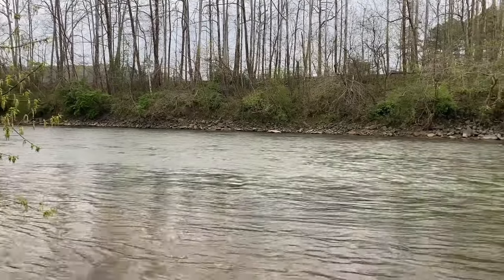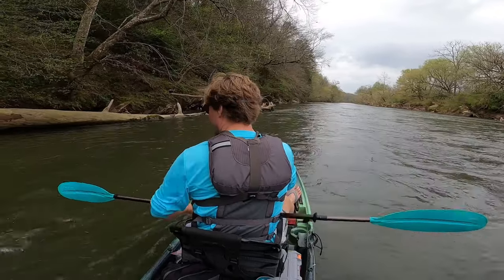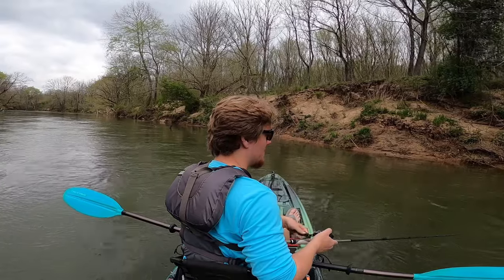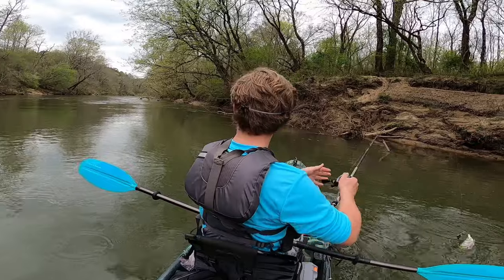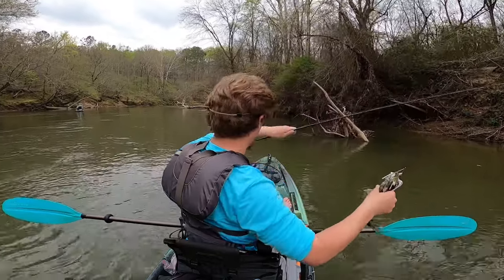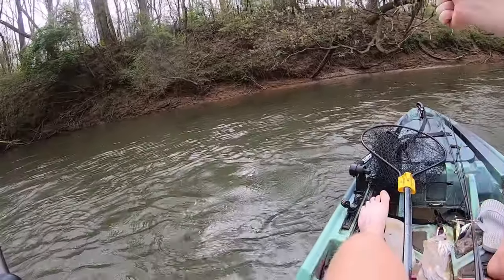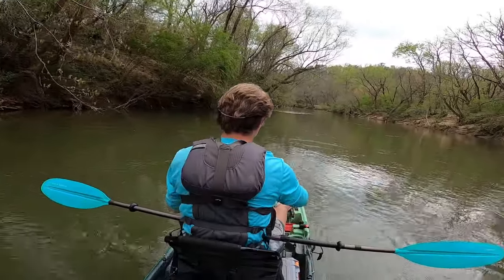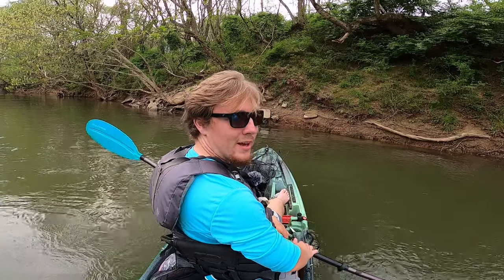NEW River and TONS of Spinnerbait Bass!!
Join me and @CreekFishingAdventures for an exciting day of river bass fishing on a nice spring day in North Georgia! We fished a new section of river, and surprisingly caught a ton of fish!

Spinnerbait I Used

Berkley Choppo

My Mini Bass Boat

My Favorite Baitcasting Reels:
Shimano Curado DC
Shimano Tranx 200
Shimano SLX XT
Daiwa Fuego CT
Daiwa Tatula 300

My Favorite Baitcasting Rods:
Dobyns Fury
(I have 5 models of the Fury and would highly recommend this rod)
Dobyns Kaden Crankbait Rod

My Favorite Spinning Reels:
Shimano Vanford
Shimano Nasci
Shimano Sahara
Shimano Sedona

My Favorite Spinning Rods
Lew’s Custom Speed Stick
Lew’s TP1X
Shimano Zodias

4 of My Favorite Spinning Rod Setups:
Great Rod for Dropshots and Small Jigheads:
Shimano Vanford 2500
Shimano Zodias 6'9" Medium

Great Rod for Lighter Jigheads and Dropshots:
Shinamo Nasci 2500
Lew’s TP1X 6’9” Spinning Rod

Great Rod for Shakey Heads/Wacky Rig/Ned Rig: (7’ Medium Rod)
Shinamo Sahara 2500

Great Setup for Small Swimbaits/Crankbaits/Jigheads: (6’7” Medium Light)
Shimano Sedona 2500
Lew’s Mach Spinning Rod

My Camera Gear:
GoPro Hero 7
GoPro Hero 8
Microphone for GoPros